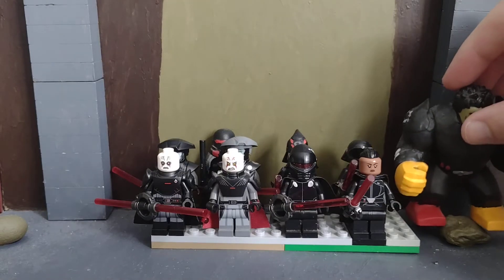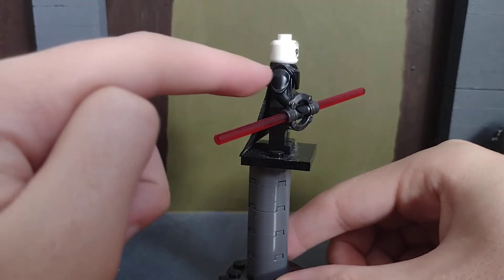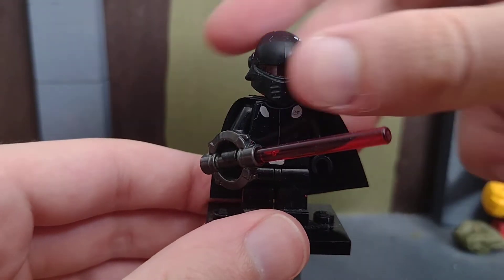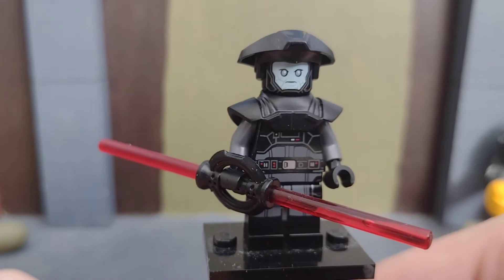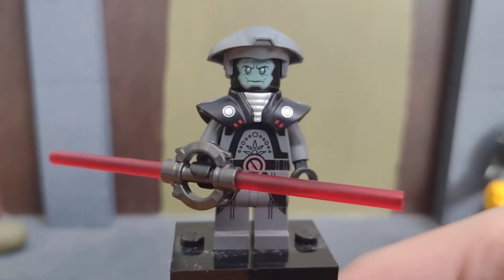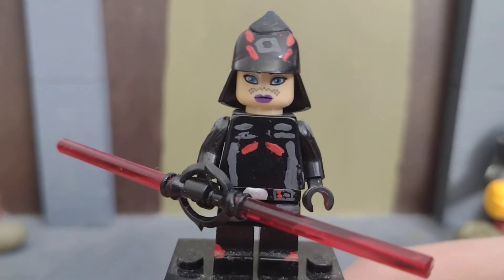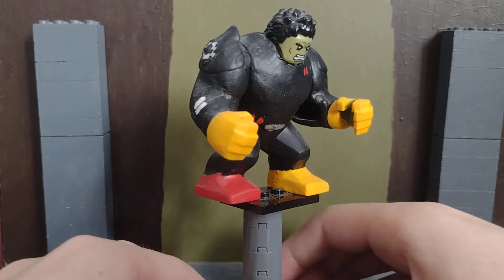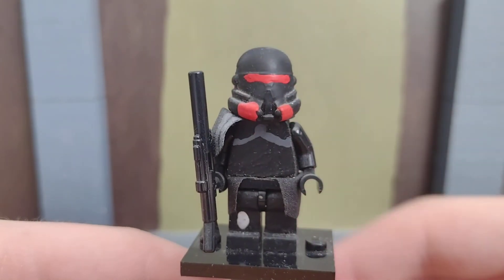Lego Star wars imperial inquisitor minifigures update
here's my Lego star wars imperial inquisitor minifigures update